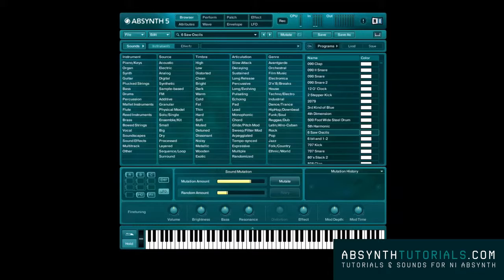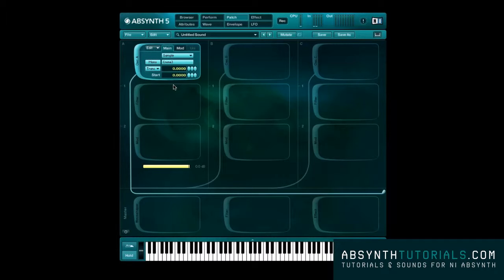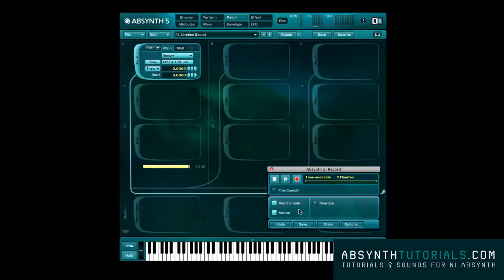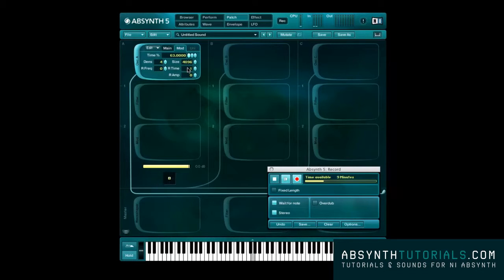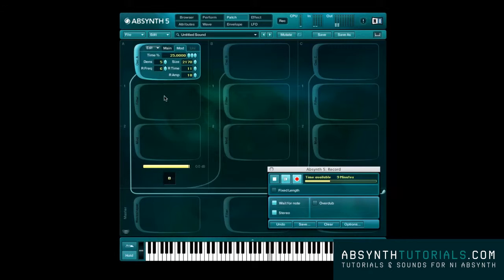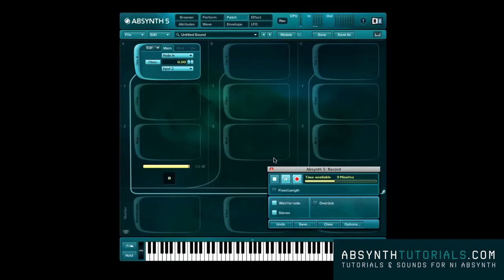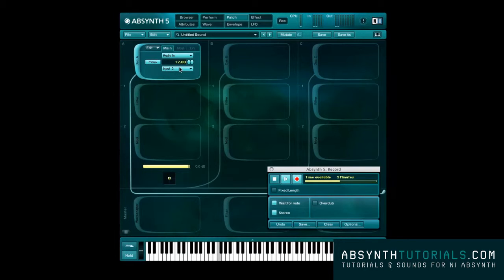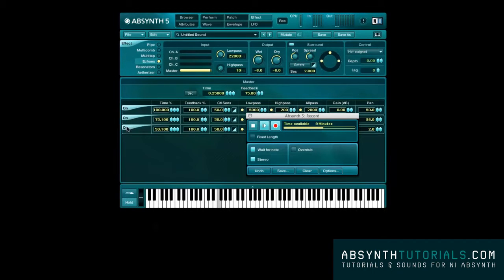14 Other Input Sources